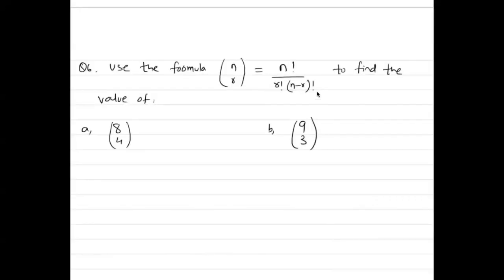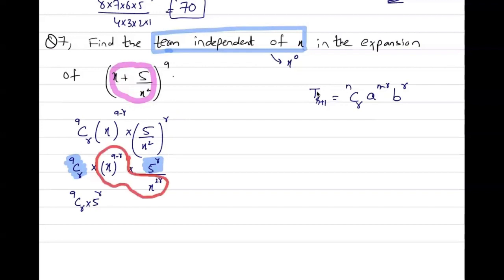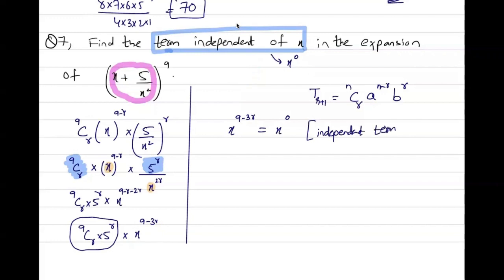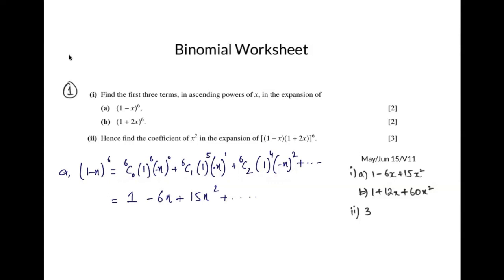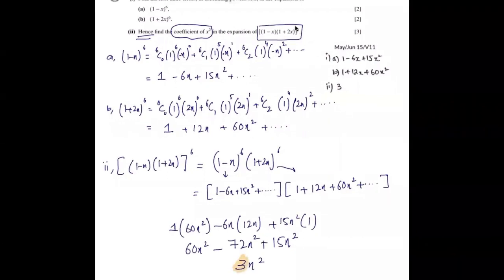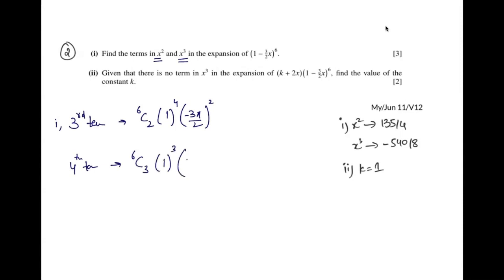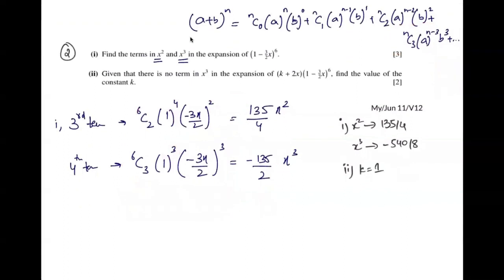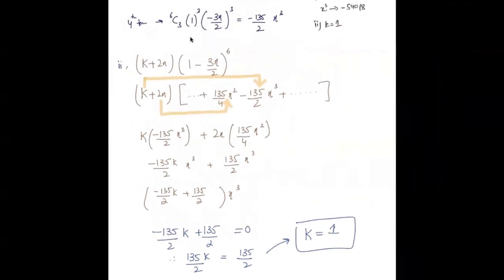AS Level Binomial Expansion Part 3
Welcome to "Math with Adam Naviwala." In this tutorial series, we continue our in-depth exploration of AS Level Binomial Expansion with Part 3. Binomial expansion is a fundamental mathematical concept that plays a crucial role in advanced mathematics and real-world applications.

In this third part, we will dive even deeper into binomial expansion, focusing on advanced topics such as binomial coefficients, Pascal's triangle, and applications of binomial expansion in real-world scenarios. With clear explanations and practical examples, we aim to enhance your understanding of this powerful mathematical tool.

Join me on this educational journey as we unravel the complexities of binomial expansion, providing you with the knowledge and skills to approach complex problems with confidence. Whether you're preparing for AS Level examinations or seeking to deepen your grasp of binomial expansion, this tutorial is tailored to cater to your learning needs.

Don't miss out on future tutorials and valuable insights. Let's master AS Level Binomial Expansion together and pave the way for your success in mathematics!